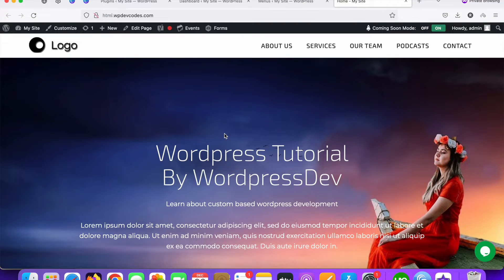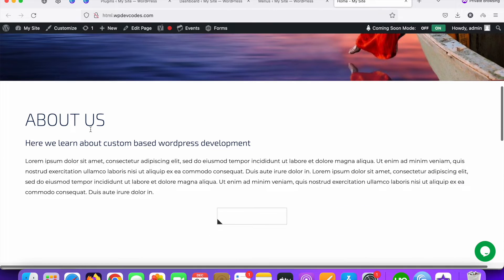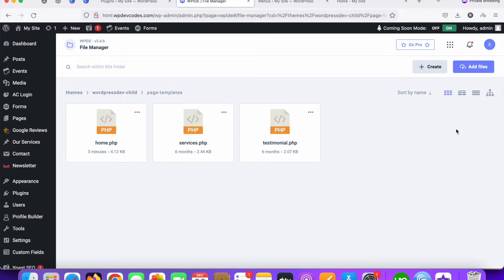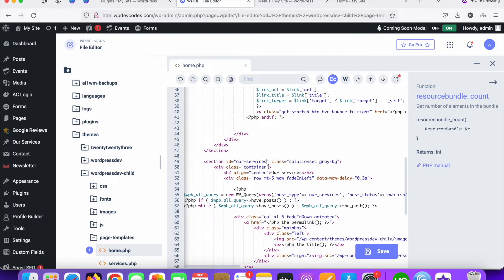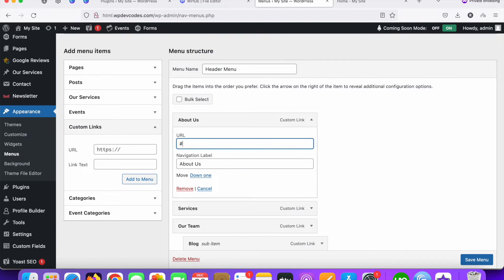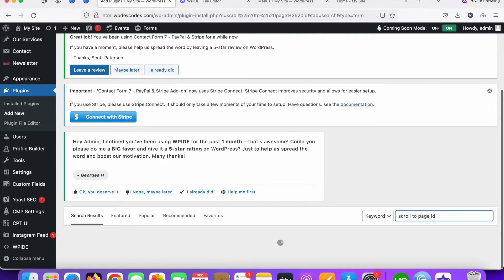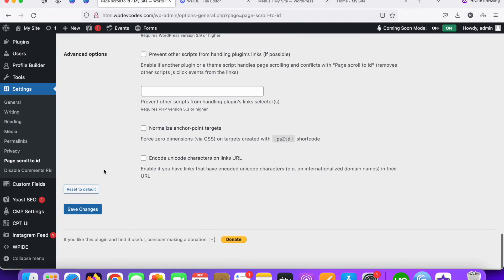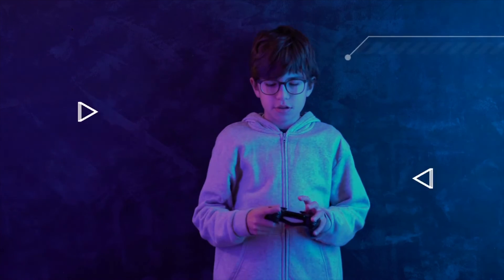How to Redirect to a Particular Section of a Page on WordPress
Hi
In this tutorial we will discuss How to Redirect to a Particular Section of a Page on WordPress. This is very easy to do that.